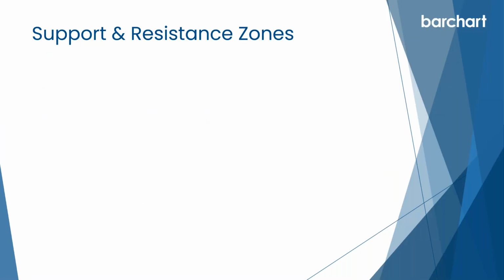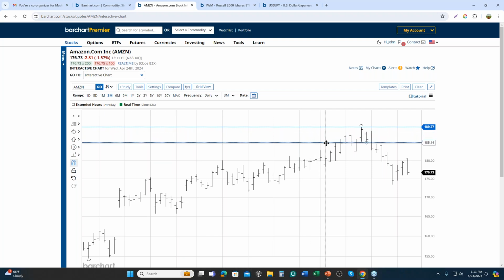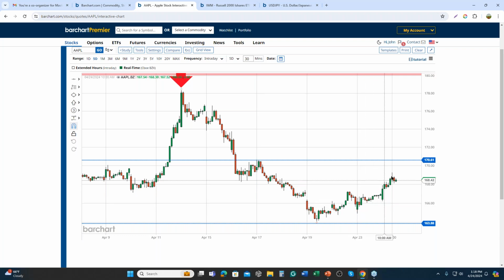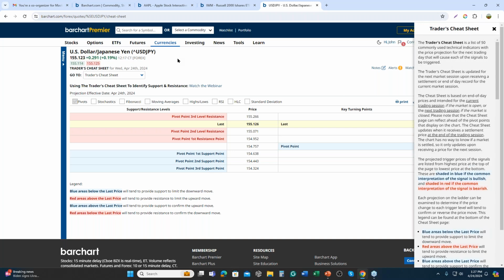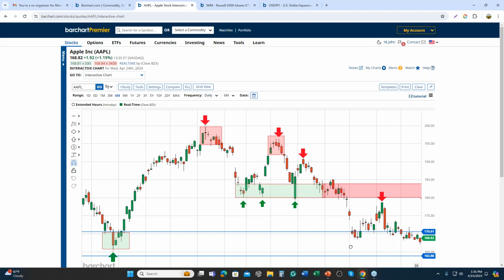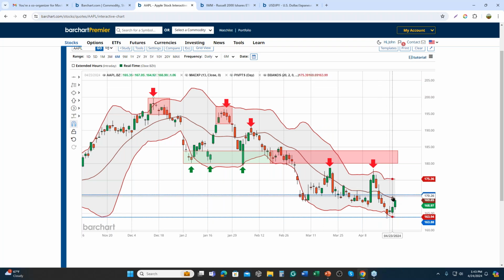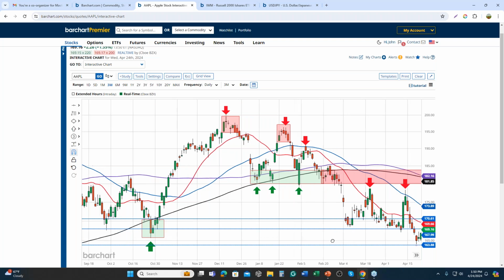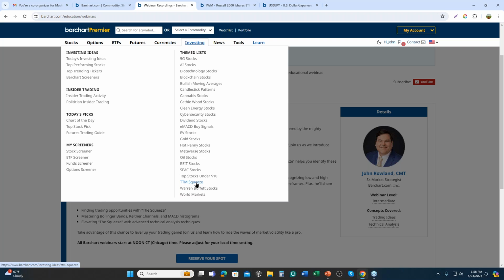Mastering Support & Resistance Trading Strategies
Experience the thrill of trading confidently as we unravel the mysteries of support and resistance levels.

Have you ever witnessed a market suddenly change direction, leaving you bewildered? Or have you yearned for a chance to re-enter a trade at a level previously sold? These common scenarios are driven by the dynamics of support and resistance levels, which manifest themselves on charts. Join us this week as we delve into the concept of Support & Resistance, uncovering them within swing highs and lows and utilizing tools such as pivot points to enhance your trading insight.

Viewers will not only learn how to validate these levels using technical analysis indicators but also gain valuable insights into potential entry and exit points. They will discover the practicality of recognizing how old support can become new resistance and vice versa, unlocking actionable strategies for navigating volatile markets.

In this webinar, you will learn about:

- Types of pivot points such as floor and swing
- Using Bollinger Bands and moving averages for confirmation

This webinar is your practical gateway to mastering the art of trading with precision and confidence.